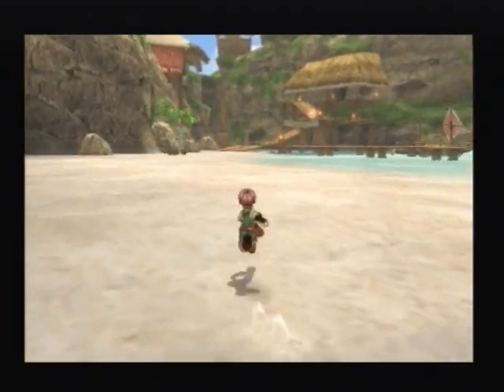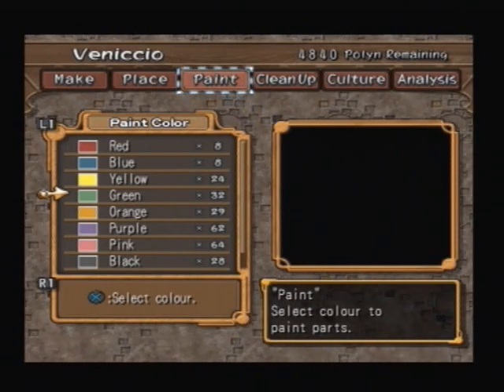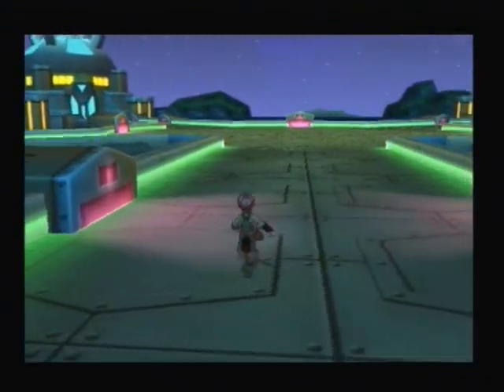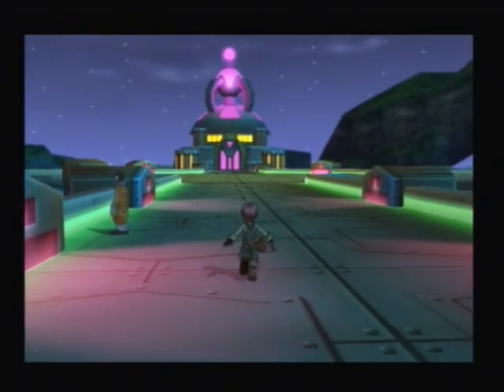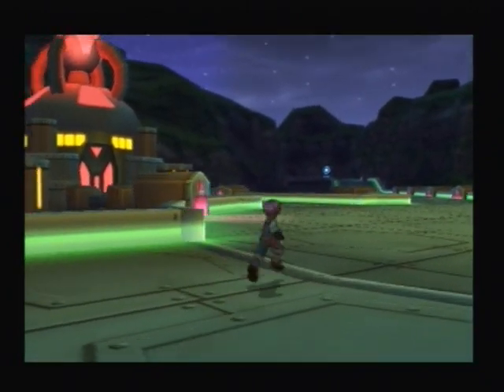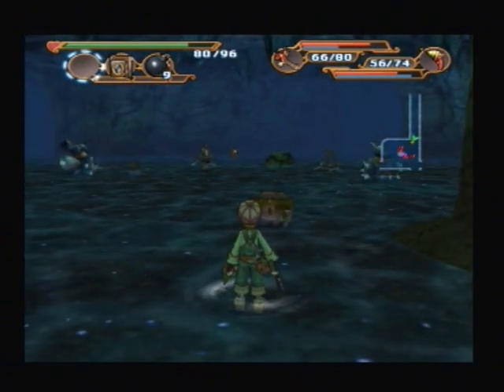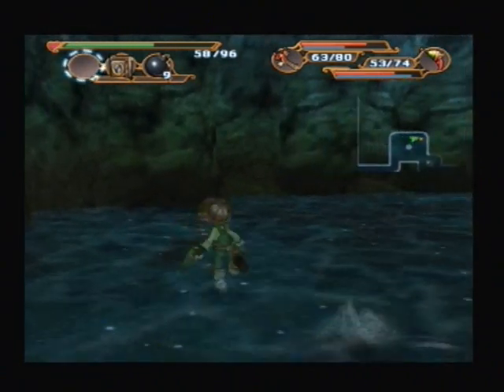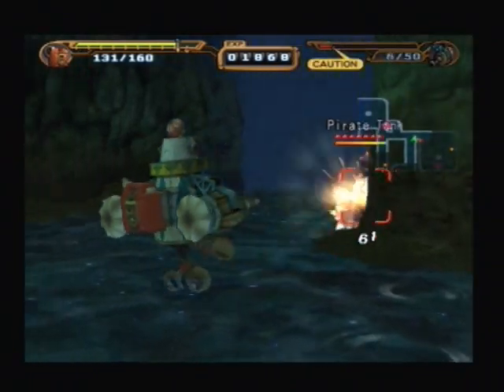Let's Play Dark Chronicle Part 74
i want some chests man!